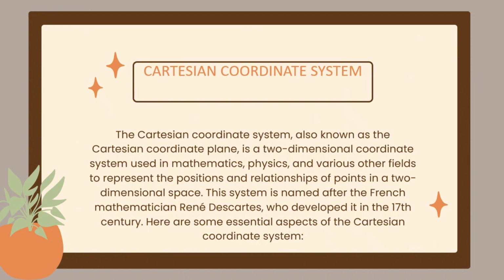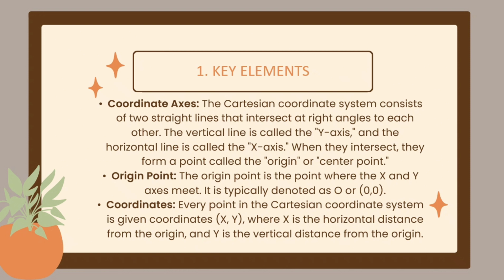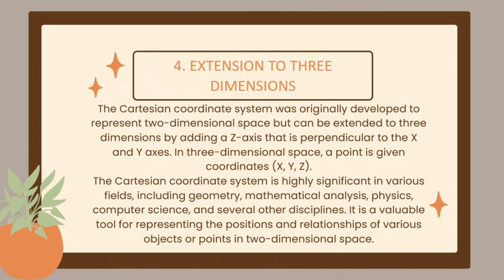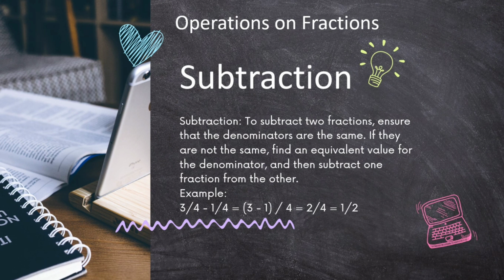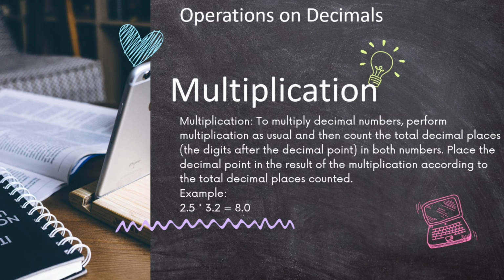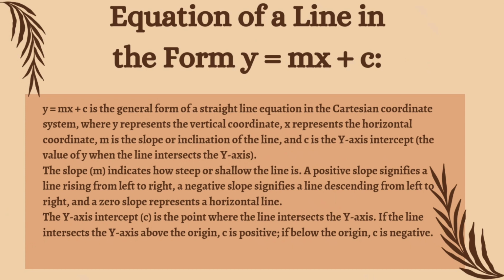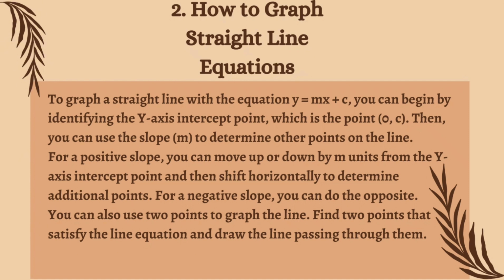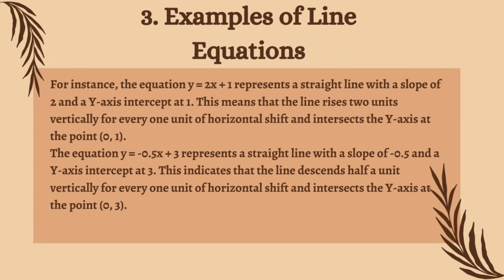Fractional and decimal calculus material, Cartesian coordinates, and straight lines